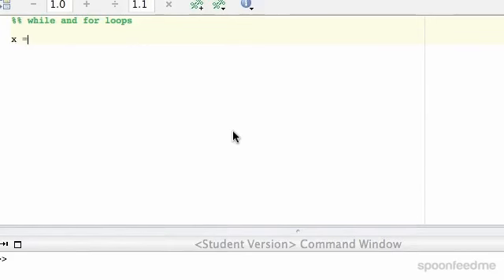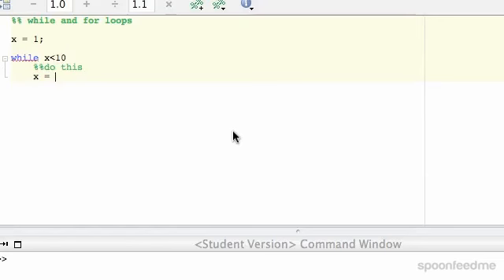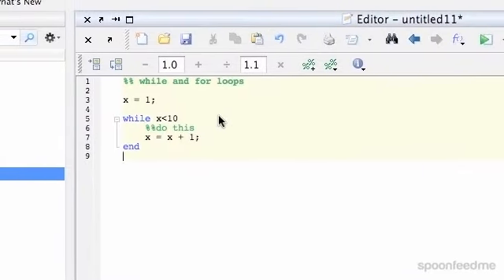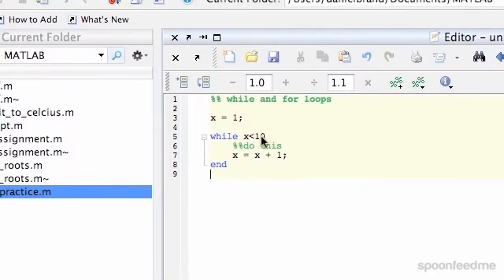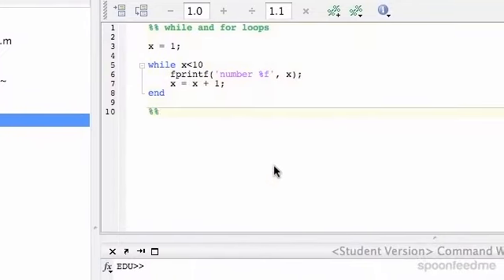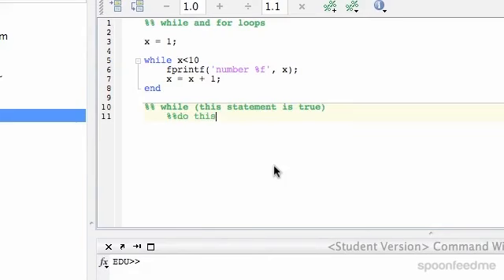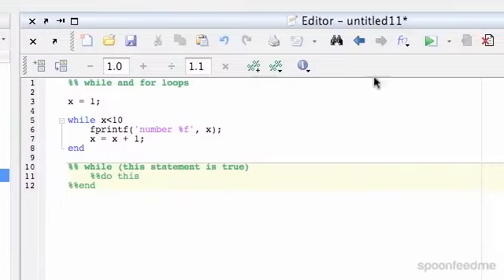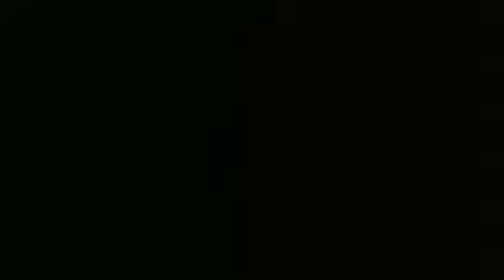MATLAB: For And While Loops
for more FREE video tutorials covering MATLAB Programming

In this video, the tutor has gone through ‘For’ & ‘While’ loops that are extensively used to do many workout programs in MATLAB. A loop is basically allow the programs to repeatedly execute a code or logic and must have to be completed by the text code ‘end’. Through experience, the ‘For’ loop is useful when the number of iteration that a condition is run is known whereas a ‘While’ loop is much useful when the iterations number is unknown. The video, in the beginning, tries to give overview on ‘While’ loops doing an exemplary workout by predefining the conditions of the loop.

Moving on, the video does a comprehensive workout using ‘For’ loop showing the coding difference for the same outcomes that have been obtained by ‘While’ loops. Simply, ‘For’ loops require explicit values in order to function. These values can be predefined or stated within the loops. And ‘While’ loops execute as long as the condition part of the loop is true. Once false- the loop will stop.